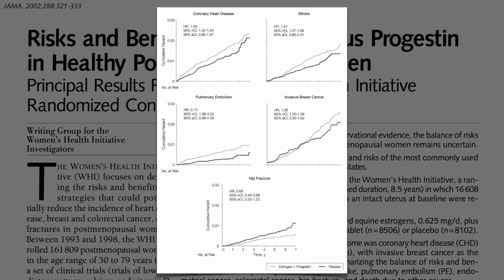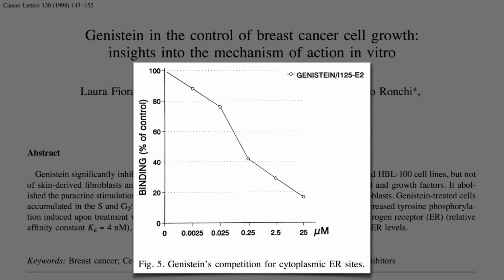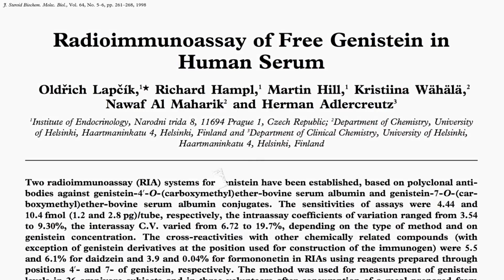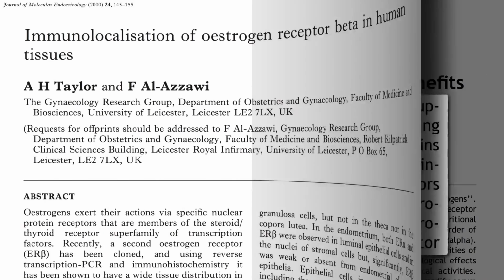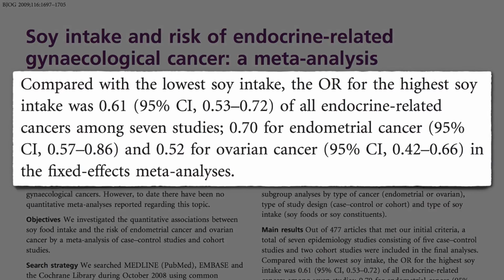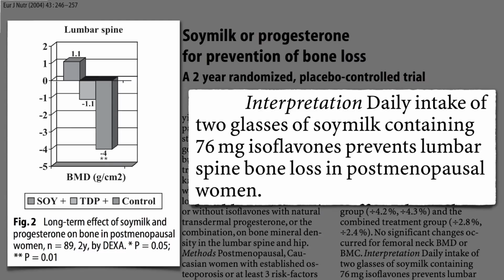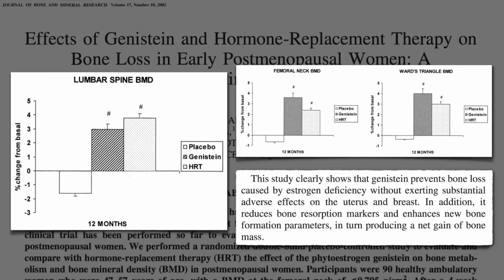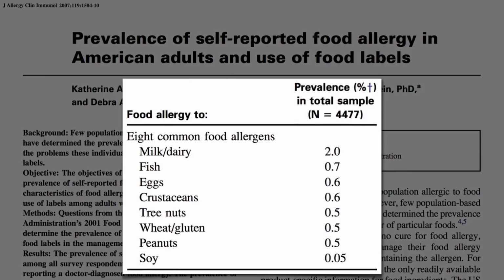Kdo by neměl jíst sóju?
Women's Health Initiative Study ukázala, že ženy v menopauze, užívající hormonální substituční terapii, mají vyšší výskyt rakoviny prsu a kardiovaskulárních onemocnění. Bylo proto žádoucí najít bezpečnější alternativy.
Jak Women's Health Initiative zjistila, estrogen má jisté pozitivní účinky, například zmírnění klimakterických obtíží, zlepšení kvality kostí, a snižuje riziko zlomenin kyčle. Má ale také negativní účinky: zvyšuje riziko tvorby krevních sraženin v srdci, mozku a plicích, stejně jako i riziko vzniku rakoviny prsu. Abychom z obou stran mince vytěžili co nejvíce, potřebujeme získat selektivní modulátor estrogenových receptorů: něco, co má pro-estrogenní účinky v některých tkáních, jako jsou kosti, ale nemá antiestrogenní účinky v jiných tkáních, například v prsu.
Farmaceutické firmy se snaží tyto látky vyvinout, ale fytoestrogeny, přírodní látky z rostlin, jako je genistein v sóji, jsou strukturálně podobné estrogenu. Jsou to přírodní selektivní modulátory estrogenových receptorů. Jak může něco, co vypadá jako estrogen, působit jako antiestrogen?
Původní teorie naznačovaly, že sójové fytoestrogeny řídí růst rakoviny prsu, protože soutěží s našimi vlastními estrogeny o vazbu na receptor pro estrogen. Když budete kapat extrakty ze sóji na buňky rakoviny prsu na Petriho misce, estrogen bude mít stále nižší schopnost se na ně navázat. Fytoestrogeny mají schopnost tuto vazbu blokovat, čímž se dají vysvětlit jejich antiestrogenní vlastnosti. Jak vysvětlit estrogenní účinky na jiné tkáně, jako jsou kosti? Proč má sója obě tyto vlastnosti?
Záhada byla vyřešena, když jsme zjistili, že existují dva typy estrogenových receptorů v těle. To, jak cílová buňka reaguje, závisí na tom, jaký je přítomen typ estrogenového receptoru. To může být klíčem k pochopení ochranného potenciálu sójových fytoestrogenů; je to nově objevený receptor, tzv. estrogenní receptor beta. Pro odlišení od klasických estrogenových receptorů alfa a na rozdíl od tělu vlastního estrogenu, sójové fytoestrogeny se přednostně váží na beta receptory.
U lidí konzumujících asi šálek vařených celých sójových bobů dosáhne během zhruba 8 hodin hladina genisteinu v krvi hodnot asi 20 až 50 nanomolů. To je množství, které je v krevním oběhu, „omývající“ naše buňky. Zhruba polovina je vázána na bílkoviny v krvi, takže účinnou koncentrací je asi poloviční množství. Co to znamená pro aktivaci estrogenního receptoru?
Tento graf vysvětluje záhadné zdravotní výhody sójových výrobků. Nejnižší efektivní hladinu získáte ze šálku sójových bobů, je zde velmi malá aktivace alfa, ale spousta aktivace beta. Podívejme se, kde se každý z receptorů nachází v lidském těle. Estrogenní léčiva zvyšují riziko fatálních krevních sraženin tím, že dochází ke zvýšenému vylučování koagulačních faktorů játry. Víte ale, co je zajímavé? Játra obsahují pouze estrogenní receptory alfa, nikoli beta, takže bychom měli problém jen, kdybychom jedli 30 šálků sóji denně. Běžnou konzumací sóji dosahujeme úplně jiných krevních hladin, riziko je tedy u estrogenů z léčiv, nikoliv u sójových fytoestrogenů.
Účinky na dělohu se jeví být rovněž zprostředkovány pouze alfa receptory, což je pravděpodobně důvod, proč nebyl žádný negativní dopad pozorován u sóji. Estrogenní léčiva zvyšují riziko vzniku rakoviny děložní sliznice až 10krát, ale potraviny obsahující fytoestrogeny jsou spojeny s podstatně nižším rizikem rozvoje karcinomu sliznice a mají protektivní účinky u gynekologických nádorů obecně. Ženy, které jedly nejvíce sóji, měly o 30 % nižší výskyt rakoviny a zdálo se, že riziko vzniku rakoviny vaječníků je sníženo téměř na polovinu.
Sójové fytoestrogeny zřejmě nemají žádný vliv na sliznici dělohy, ale přesto mohou výrazně zlepšit příznaky menopauzy. Kupperman Index je jakási kompilace všech 11 nejčastějších příznaků menopauzy. Lidské kostní buňky obsahují beta estrogenové receptory, takže bychom mohli očekávat, že sójové fytoestrogeny mají ochranný účinek. Skutečně se zdá, že výrazně zvyšují kostní denzitu v souladu s populačními údaji, které naznačují vysokou spotřebu sójových produktů provázenou zvýšeným množstvím kostní hmoty.
Ale mohou zabránit úbytku kostní tkáně dlouhodobě? Sójové mléko bylo srovnáno s transdermálním progesteronovým krémem. U kontrolní skupiny byl během dvou let signifikantní úbytek kostní hmoty, u progesteronové skupiny byla ztráta výrazně nižší, ale skupina konzumující dvě sklenice sójového mléka denně vykazovala ještě lepší výsledky než na počátku. To je pravděpodobně nejsolidnější studie k dnešnímu dni, tedy porovnání sojového fytoestrogenu genisteinu s tradiční hormonální léčbou.